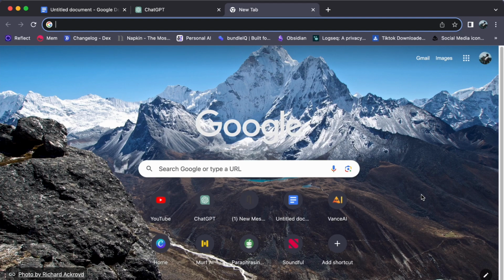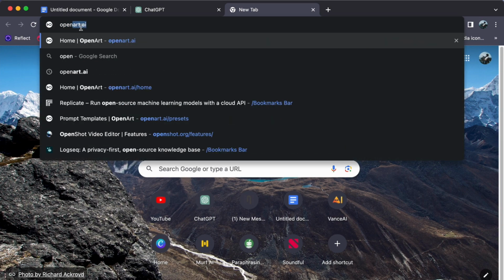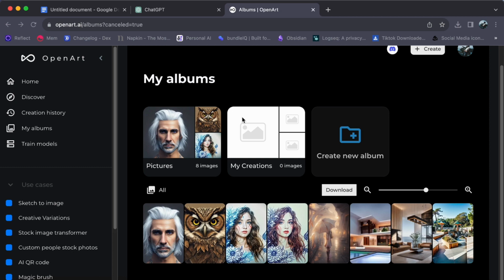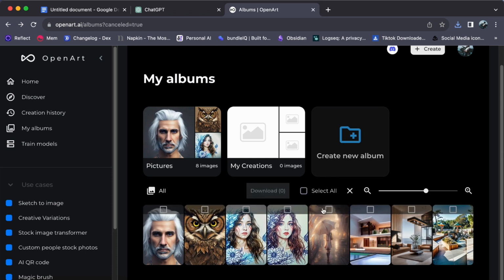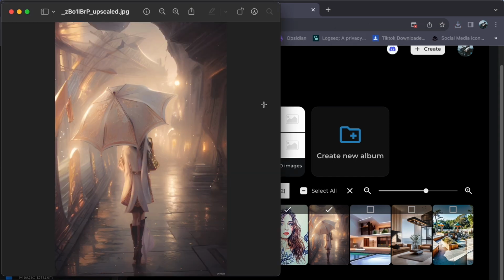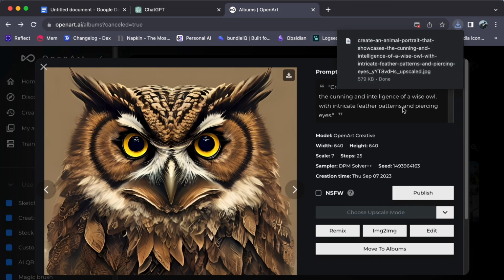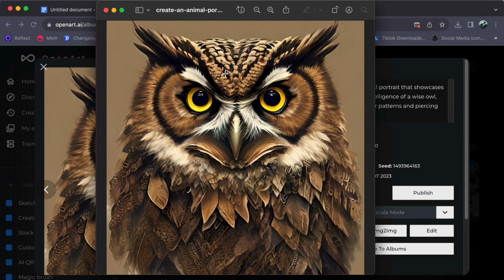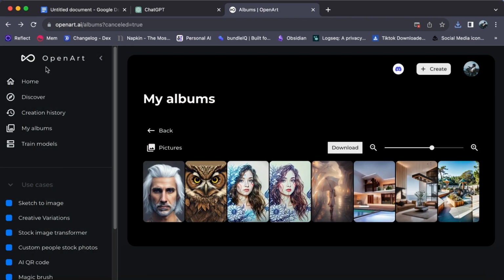How to Download your Images with Open Art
In this video, I'll show you How to Download your Images with Open Art.

Mentioned resources in the video:
OpenArt: openart.ai

In this video, I'll show you How to Download your Images with Open Art. Unlock the potential of your creative journey with OpenAI's Open Art, and learn how to effortlessly download your images in this comprehensive tutorial. Whether you're an artist, designer, or simply someone who appreciates the power of AI-driven art, this guide is designed for you.

We'll walk you through the user-friendly process, step by step, ensuring that you can access and use your artwork seamlessly. From finding your saved images to selecting the perfect file format and resolution for your project, we've got you covered.

With Open Art, your artistic expressions can come to life in the digital realm, and downloading your images is the final touch that lets you share your vision with the world. Whether you're creating digital masterpieces or simply saving your favorite pieces for inspiration, this tutorial will empower you to make the most of your Open Art experience.

Join us in this tutorial and take the first step towards bringing your creative visions to life. Click the play button now to learn how to download your images with Open Art!